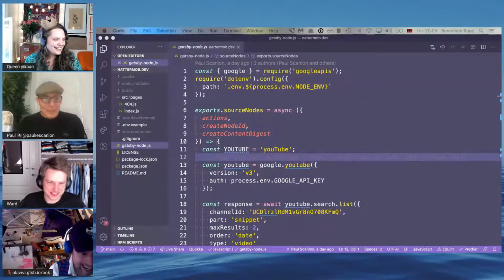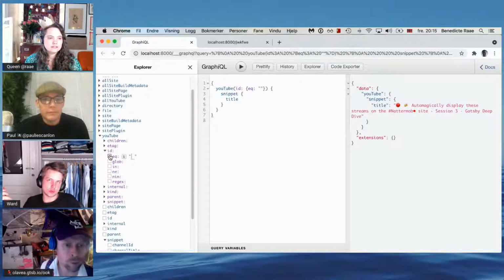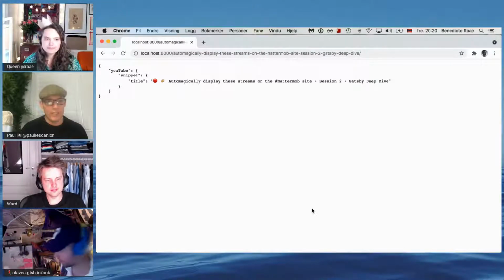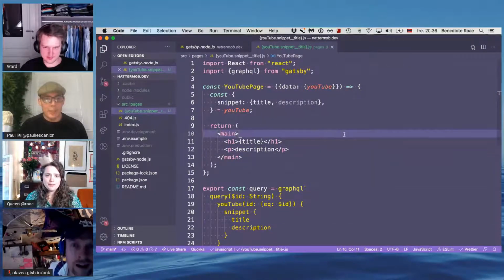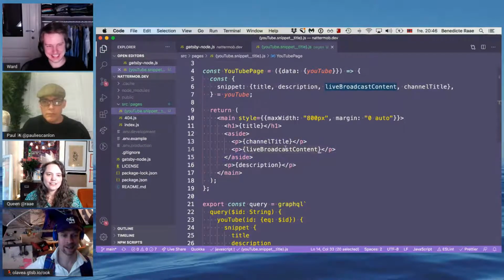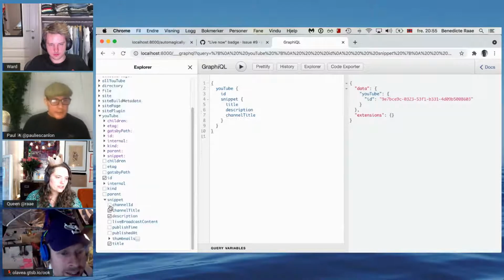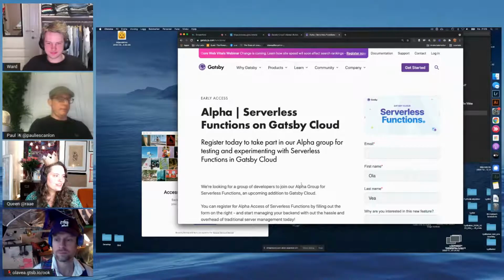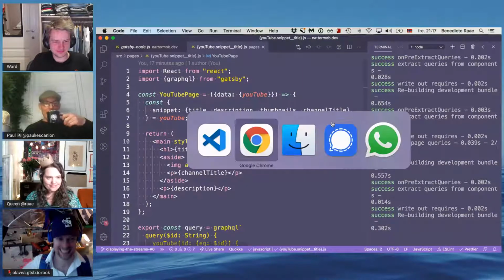🔴 🍻 File System Route API to create a page per video for the Nattermob​ site · GatsbyJS Deep Dive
Wouldn't it be nice if the site updated itself based on data already existing on YouTube without us having to manually copy that to some sort of Content Management System?

In this second session of "Automagically display these streams on the Nattermob site" we created a pages for each video using the File System Route API.

Check out nattermob.dev and sign up for the newsletter to get notified about our streams.

Queen Raae · @raae · raae.codes

We would love your input and feedback!